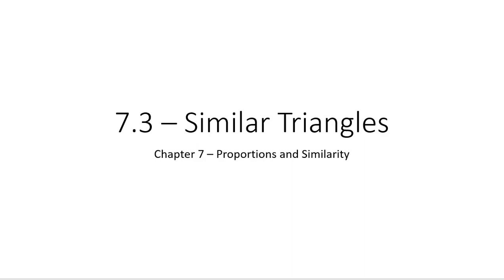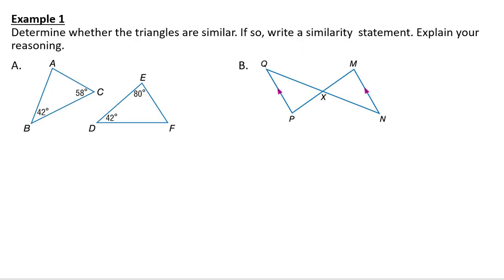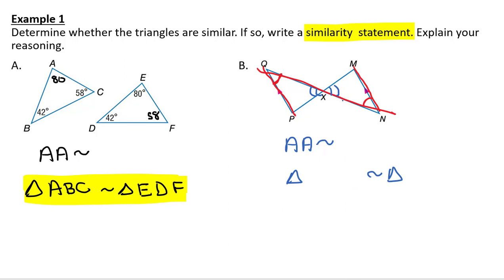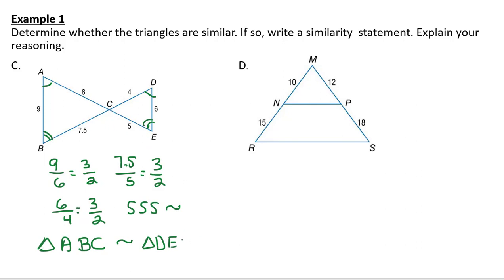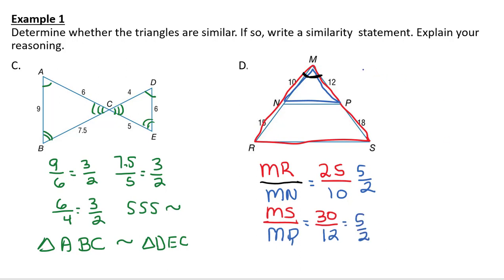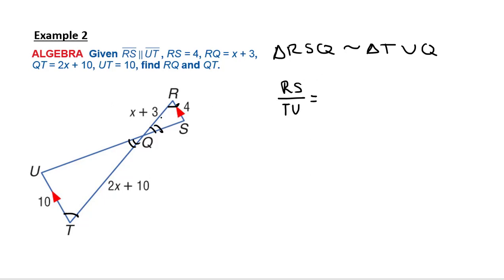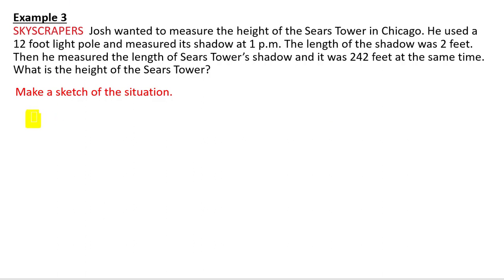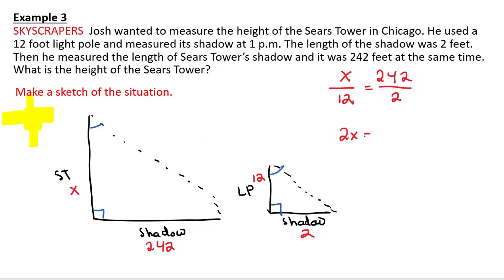7.3 - Similar Triangles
Ways to state Triangles are similar